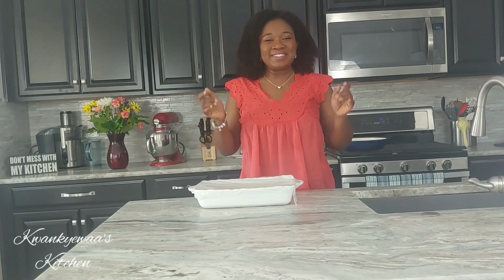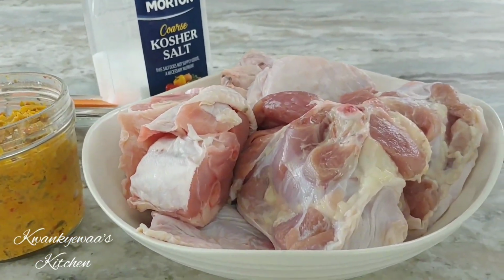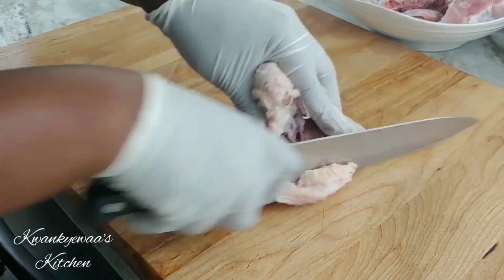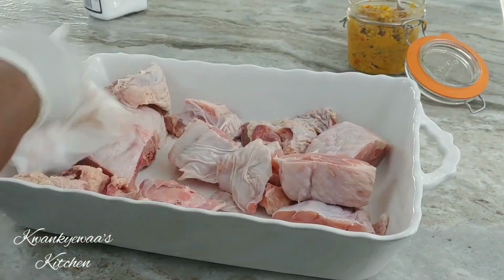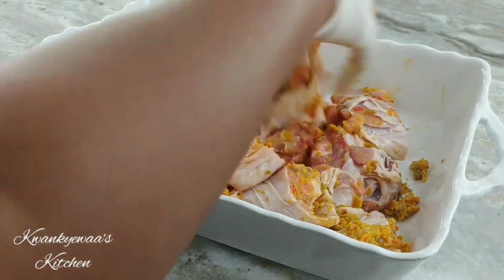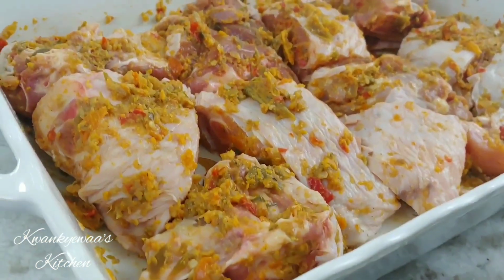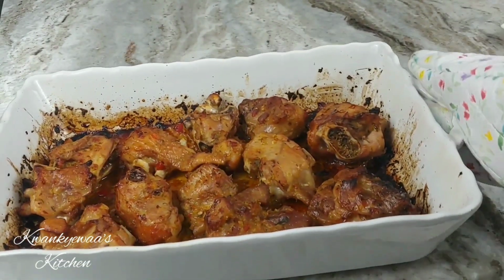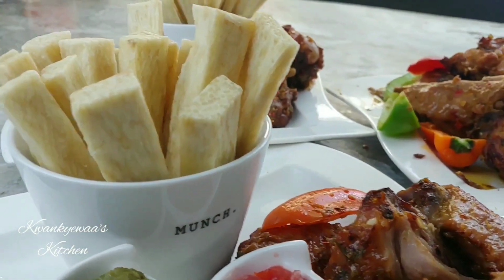How to make the most delicious and juiciest oven fried turkey / tsofi/ chofi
Fried turkey aka tsofi or chofi and fried yam is a popular street meal sold everywhere in Ghana. When I make it, I oven fry my turkey to make it a bit on the healthy side. The perfect marinade may already be in your fridge! Yes, it is my amazing rainbow pepper sauce. It just works gives your meat all the flavor it needs. Try this recipe, you'll love it.

Ingredients:
4.5 lb turkey wings and tail
salt to taste
rainbow sauce